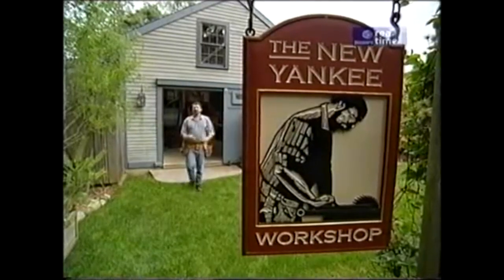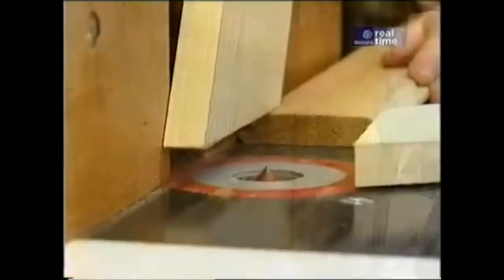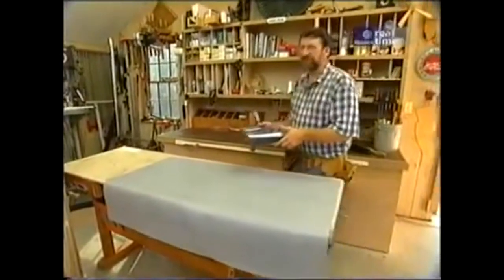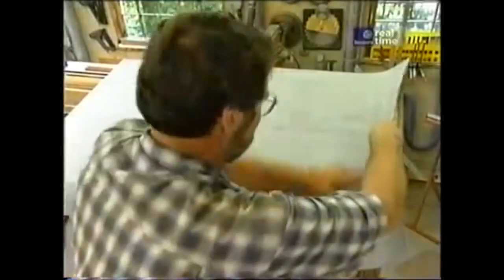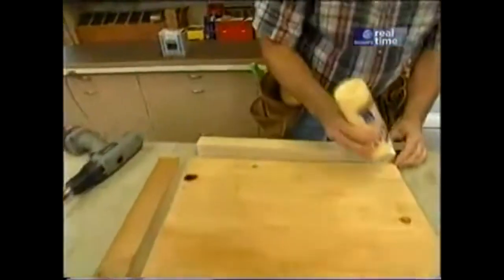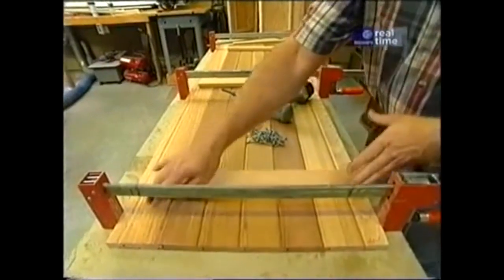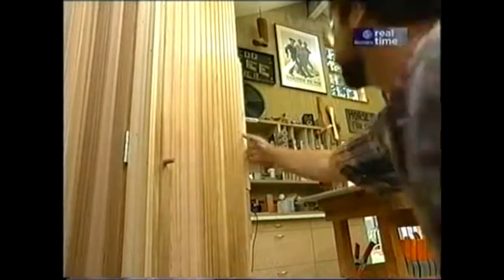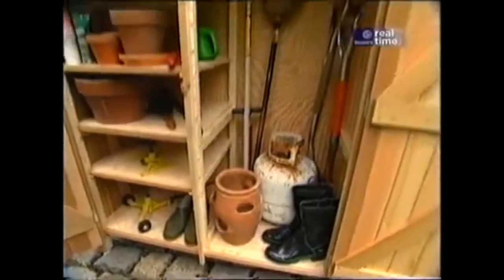New Yankee Workshop - S13E07 - Outdoor Cupboard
Norm designs a clever outdoor cupboard that's versatile enough to be prized by everyone from the backyard barbecue chef and gardener to the handyman and would-be flower arranger. This attractive storage piece has everything under one roof and then some, including a divided interior with adjustable shelves on one side, a chamber for storing tall garden tools on the other, and plenty of hooks for outdoor gear. Its exterior is sheathed with weather resistant cedar paneling and features a garden trellis and hinged work shelf that can be pulled out and used as a potting bench as needed.